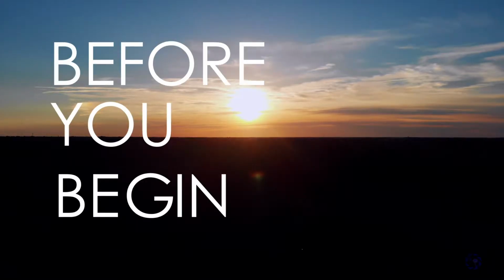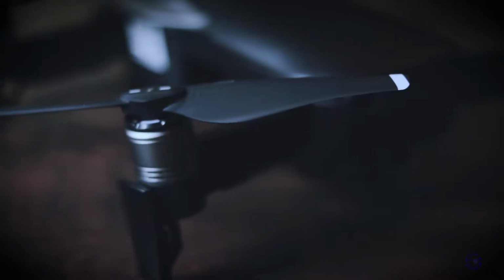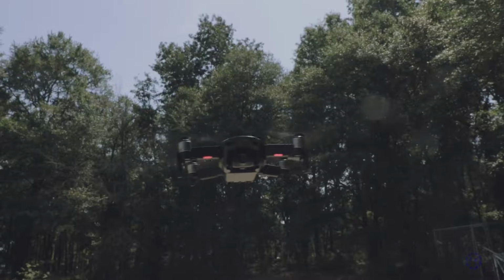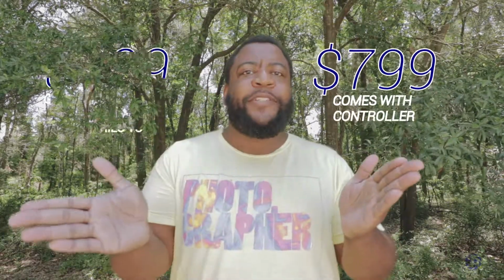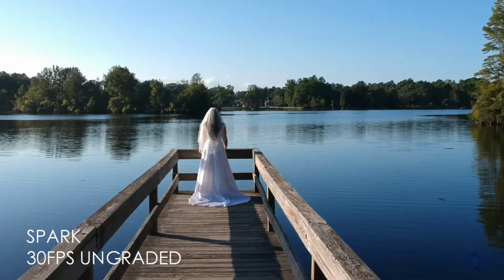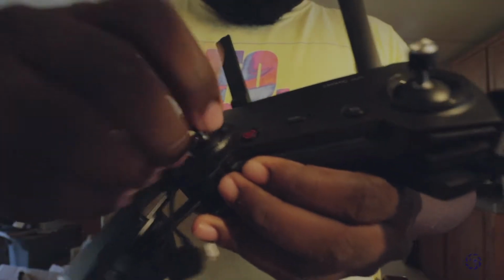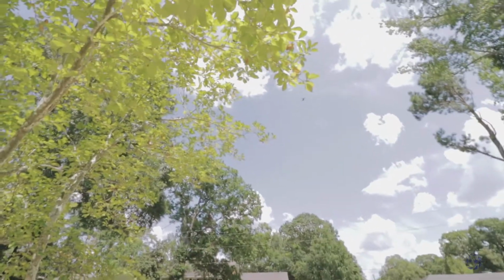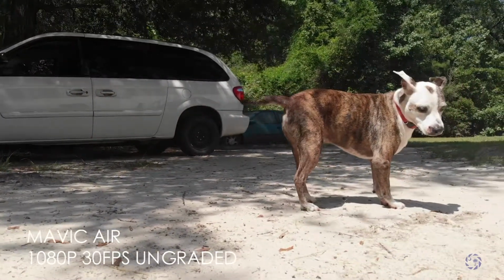DJI SPARK & MAVIC AIR sore as the Best Beginner Drones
The FAA now wants you to register your drones for five bucks, let's cover that and the differences (4k) and similarities (gesture controls) between the DJI SPARK DRONE  and DJI MAVIC AIR DRONE in Carolina's Photography Vlog 18!

What I listen to music on and do light editing with are Apple AirPods

Camera Used the Most for Stills and Video the Canon SL2

Canon STM 10-18 Cropped Sensor Lens is great Vlog Lens

Sound is 50% of Video the Tascam DR-40 is one versatile piece of Audio Gear

Spaking of versatile, use the Joby Gorilla Pod when on the go.

DJI MAVIC AIR DRONE
Carolina's Photography Hoodie: